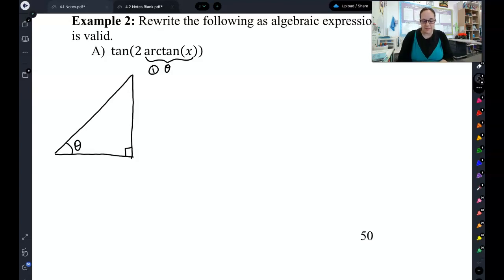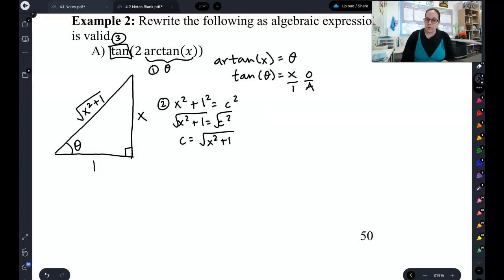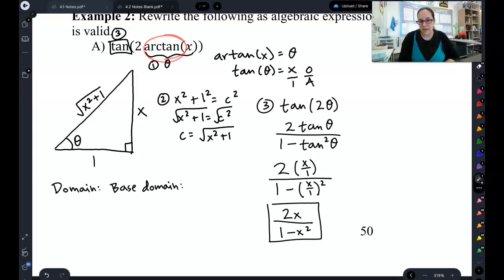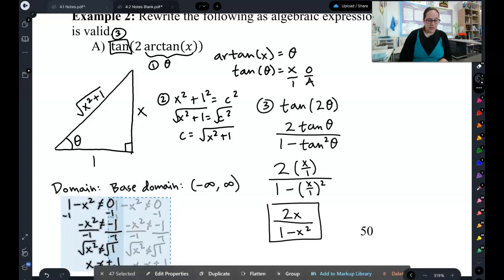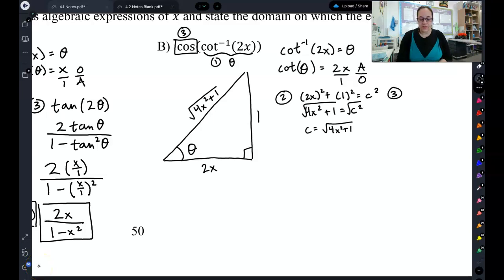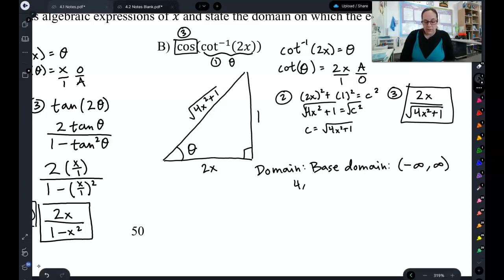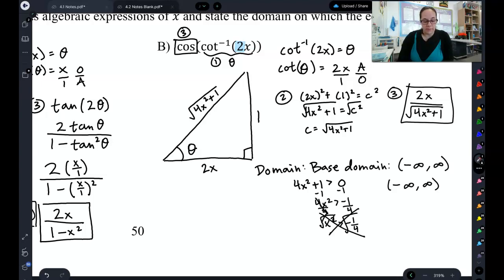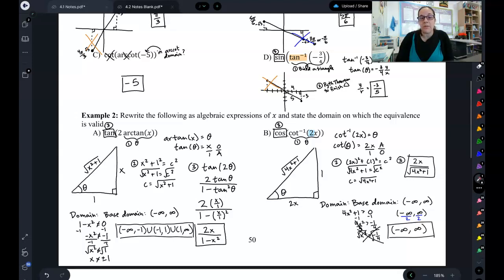CE1060 4.2 Lesson Pt 2